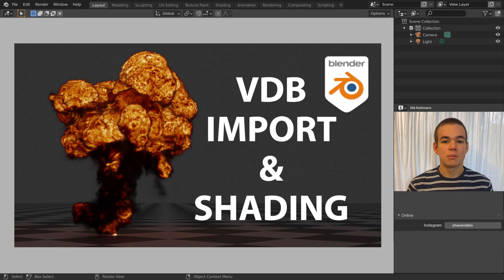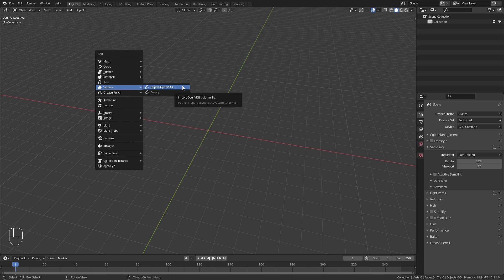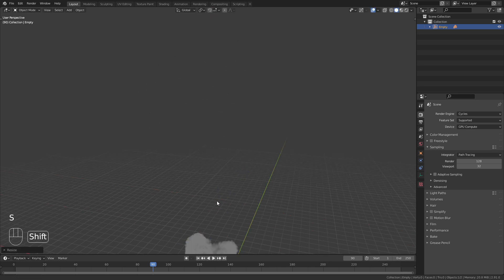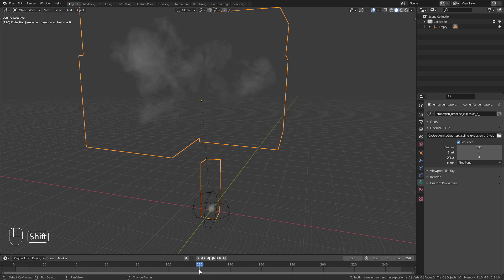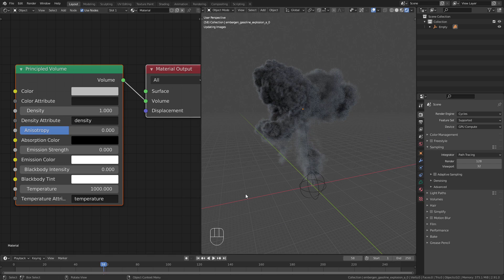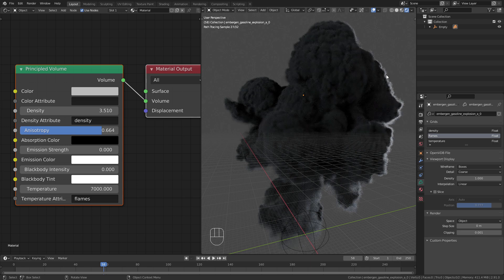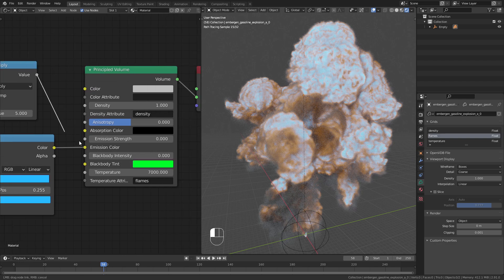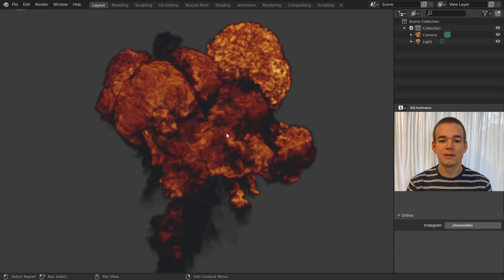How to Import and Shade OpenVDB Simulations in Blender! | Cycles & Eevee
OpenVDB is a file format to store volumetric data like fire and smoke, clouds or water simulations. In this video Nik demonstrates how to use them in Blender by importing and shading an explosion. The file used in the video can be downloaded for free, if you want to follow along.

Timestamps:
00:00 Intro
00:11 What is OpenVDB?
01:13 Import VDB Files
02:14 Correct Origin (Parent to Empty)
03:19 Object Data Properties
05:50 VDB Shading
09:47 Eevee Volumetric Settings
10:56 Outro

Follow Blender Daily on Instagram for new tips and tricks every single day